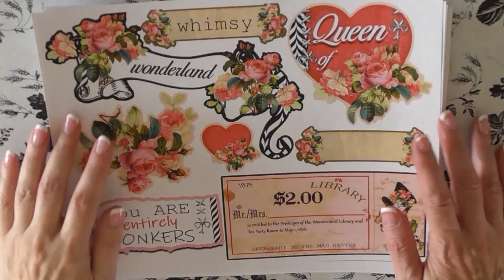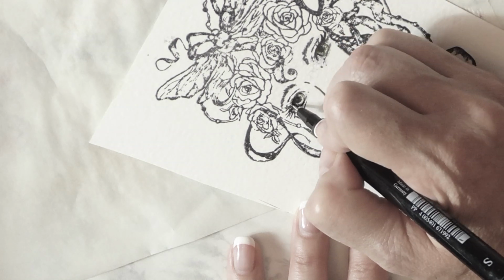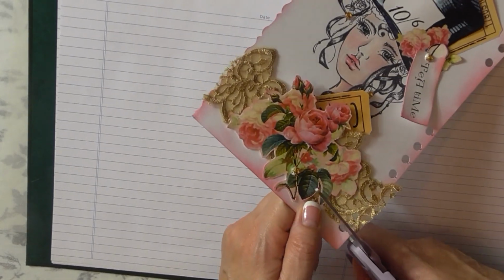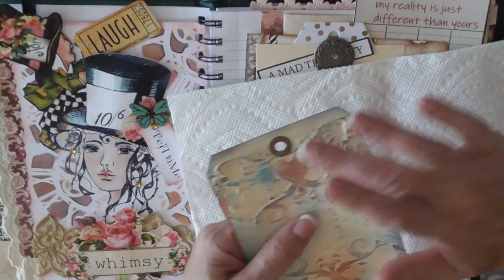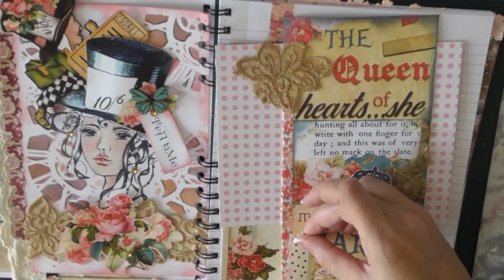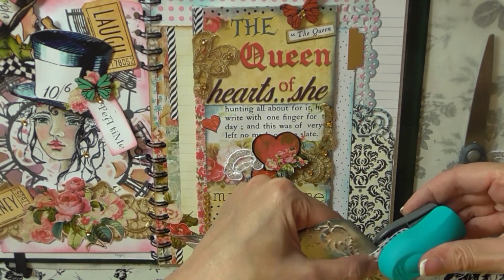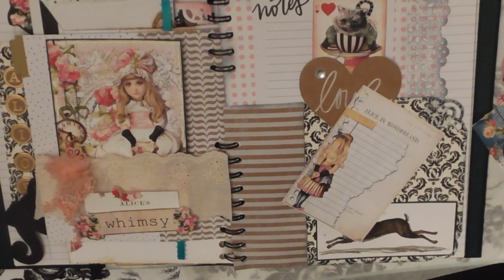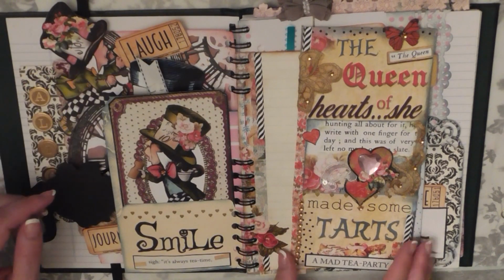Tea Time Collage Overview & Journal Page Project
In this video I show the Tea Time Collage printed out and then show how I created journal pages from the print outs from the Tea Time digital collection. I demonstrate how to create flaps, layering technique, mixed media techniques and more.